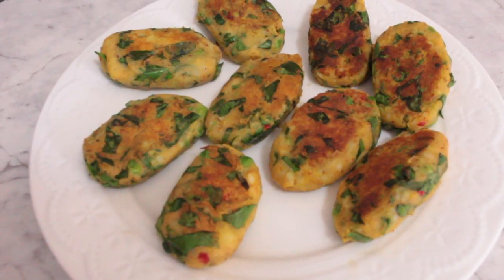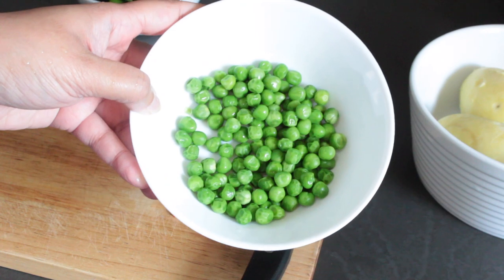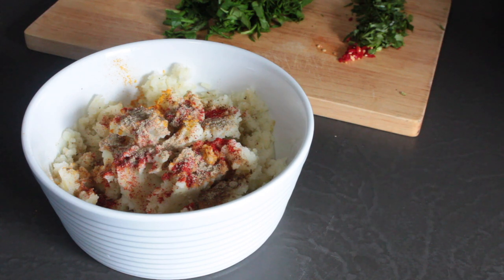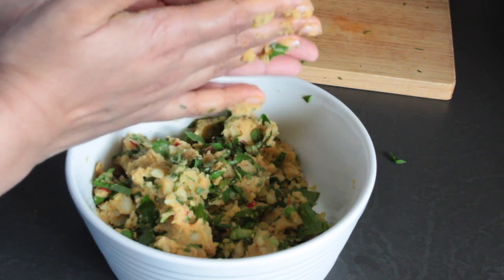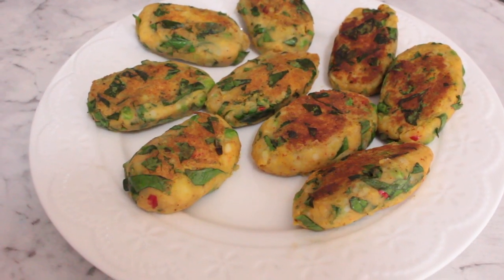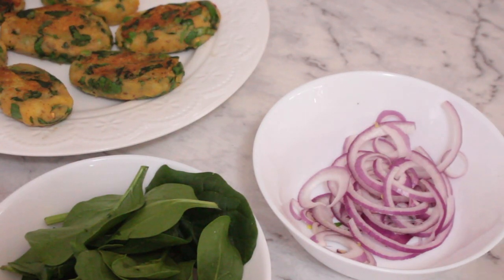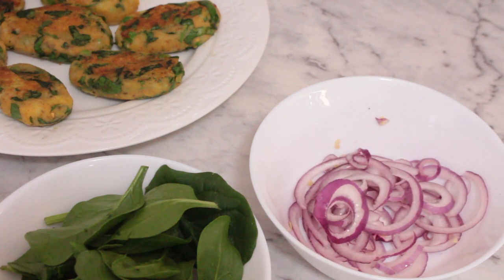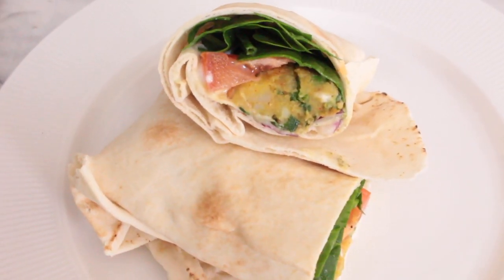Potato Cakes with Green Peas and Spinach | Fully Loaded Potato Patties | VEGAN recipe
These potato cakes with green peas and spinach or fully loaded potato patties (whatever you choose to call them) are perfect as a plant based appetiser or to serve with a salad, in a sandwich, burger or wrap.

Stay up to date with all the latest happenings -

Look for our group "The Aspiring Home Cook" on Facebook and join in to show off your creations from following our videos.